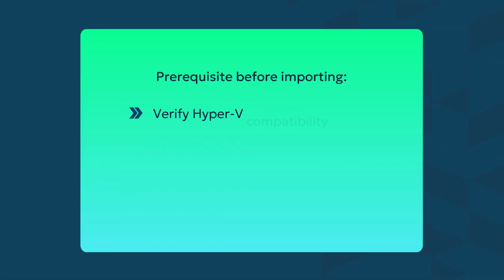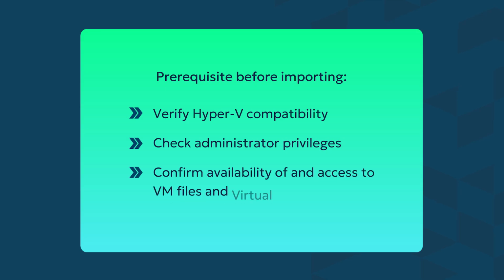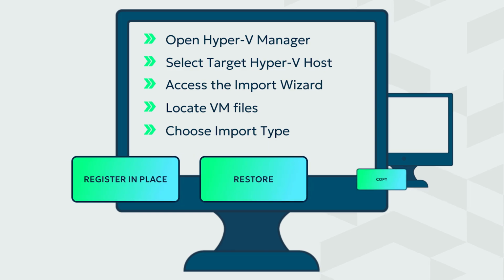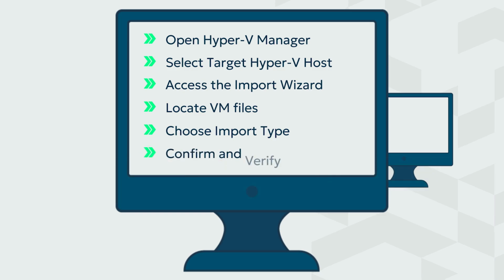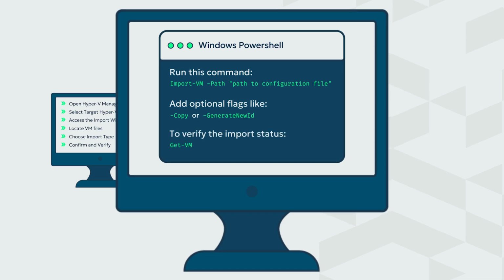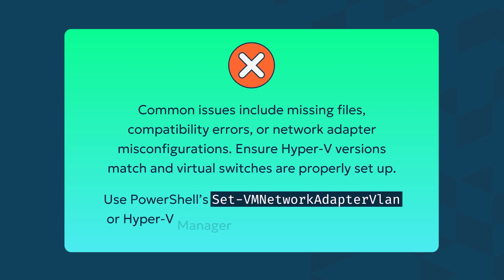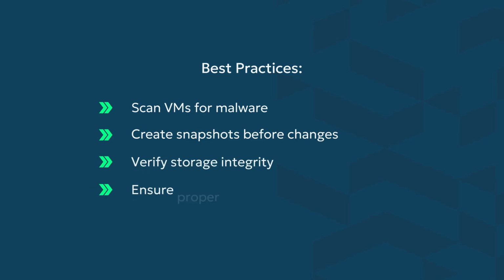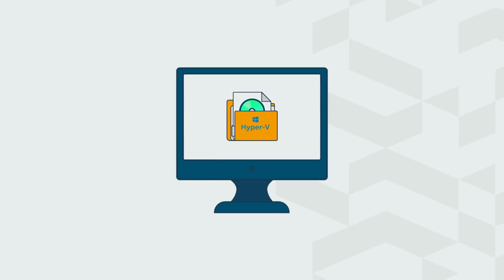How to Import Hyper-V Virtual Machines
Need to move or restore virtual machines in Hyper-V? This video walks you through importing VMs using Hyper-V Manager and PowerShell. Whether you’re migrating, recovering from backups, or setting up test environments, you’ll learn essential steps, common pitfalls, and best practices to ensure smooth and secure virtual machine imports.

Read the full blog on How to Import Hyper-V Virtual Machines

Chapters:

00:00 Introduction
00:25 Why Import VMs
00:55 How to Import VMs and Best Practices
02:11 Conclusion